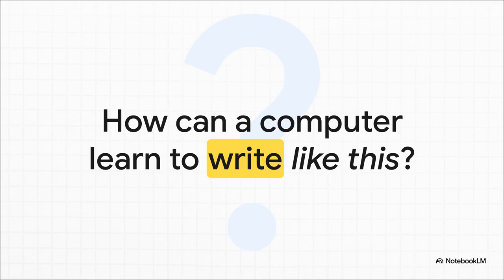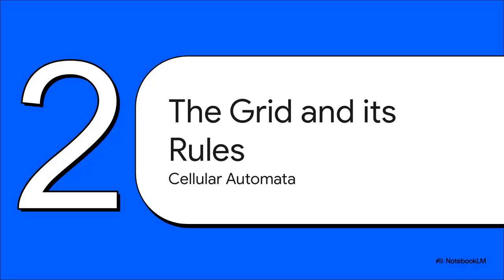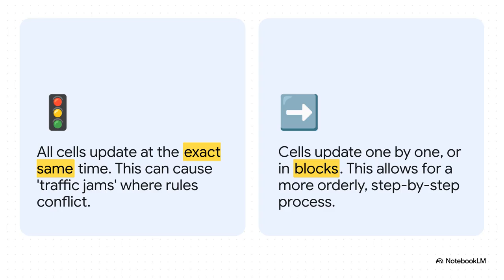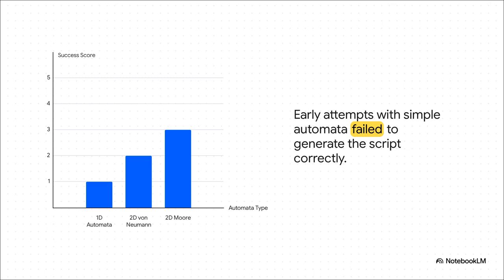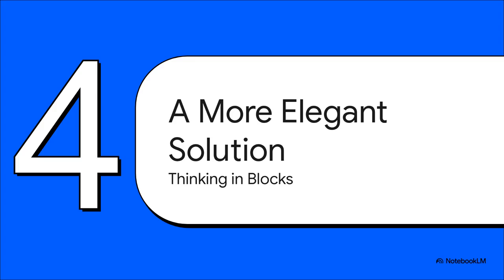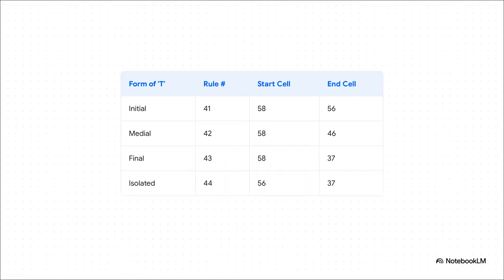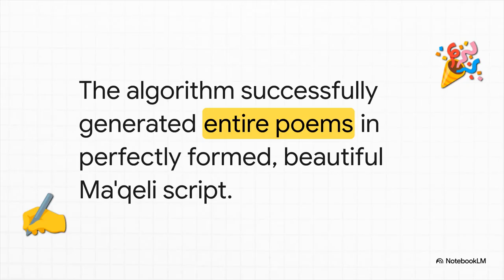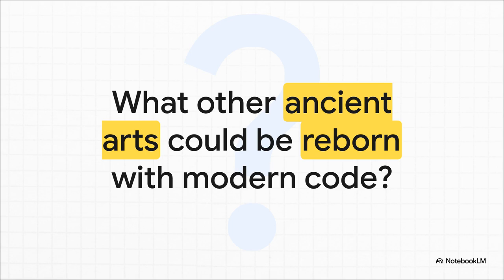Ma'qeli Script Generation Using Block Cellular Automata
The academic article discusses an approach to generating Ma'qeli script, an ancient form of Persian calligraphy, using Block Cellular Automata (CA) with a Margolus neighbourhood. The authors propose a method utilising asynchronous CA to define an optimal set of rules for producing the script's patterns, including its 114 distinct characters and the words and sentences formed from them. The research compares this proposed block CA technique against synchronous CA methods employing von Neumann and Moore neighbourhoods, demonstrating that the Margolus neighbourhood approach offers advantages in terms of simplicity of rules and time complexity for script generation. Ultimately, the paper concludes that this method can effectively generate complex Persian cursive words and has potential applications in areas like computer graphics, industrial displays, and computer-aided design for cultural heritage.